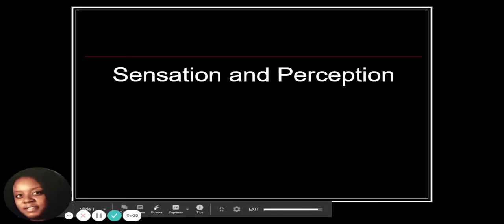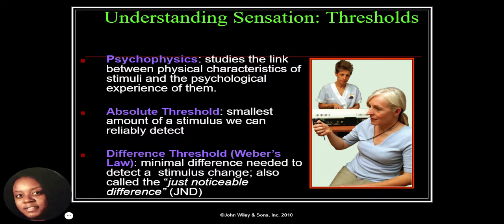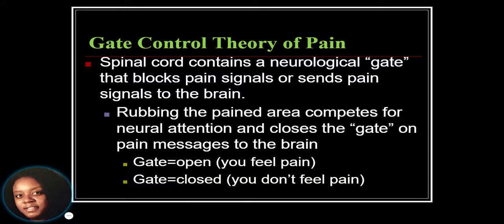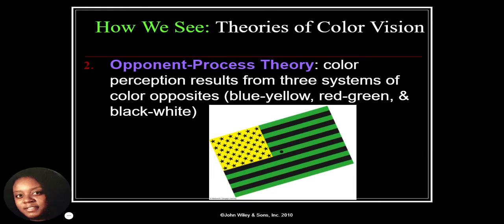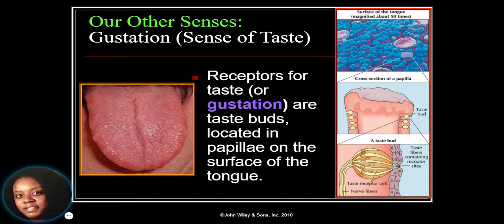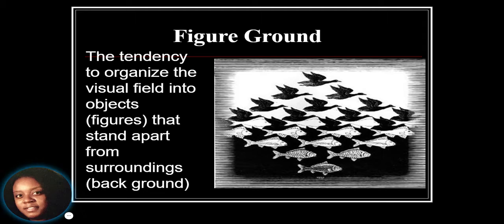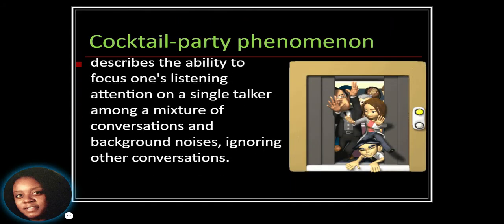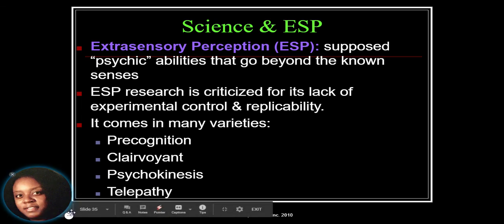Sensation and perception